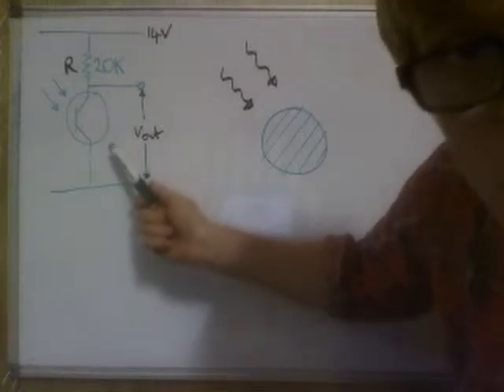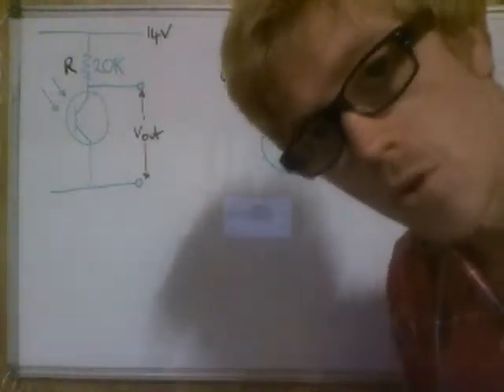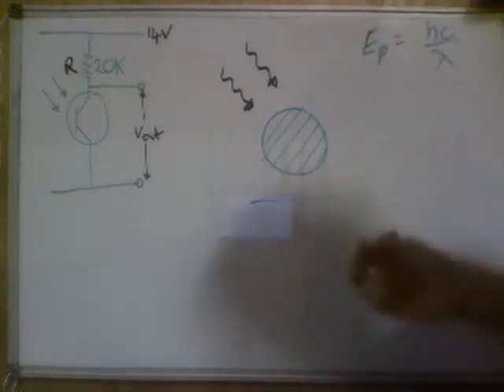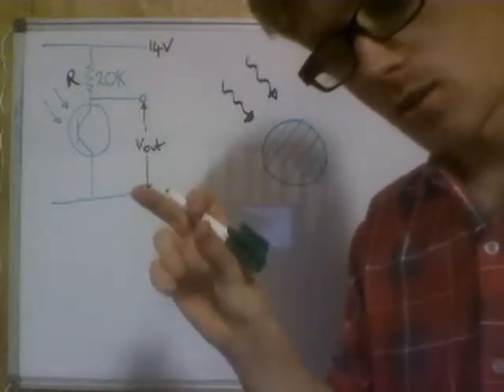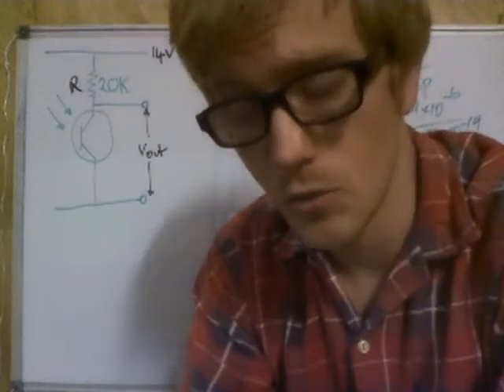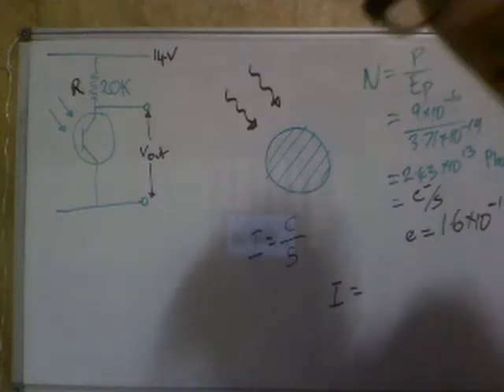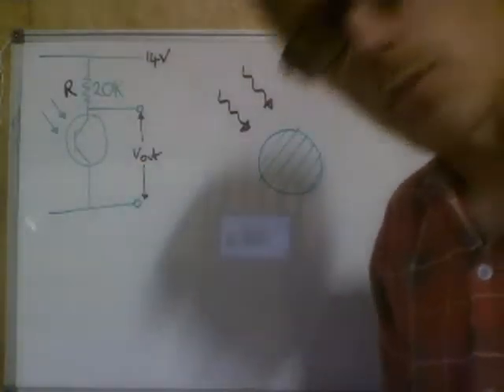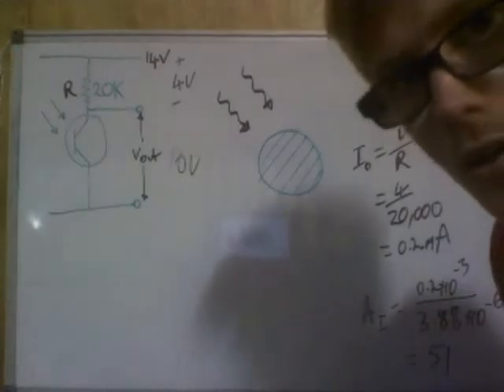SDC - Physics Y12 HHwk Q31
I answer question 31 from the homework for Breony.